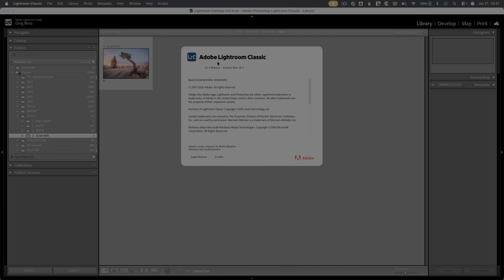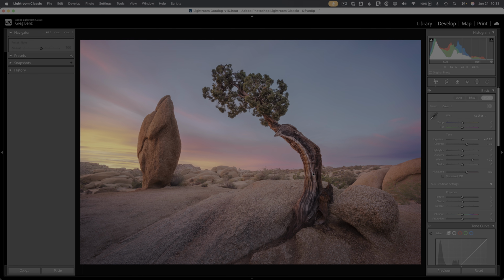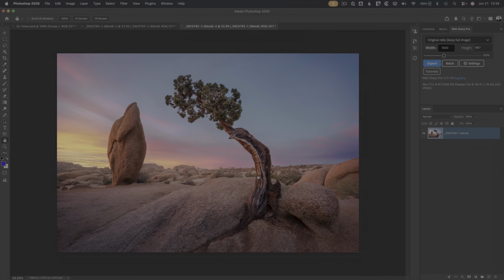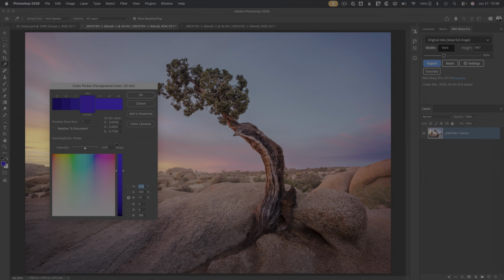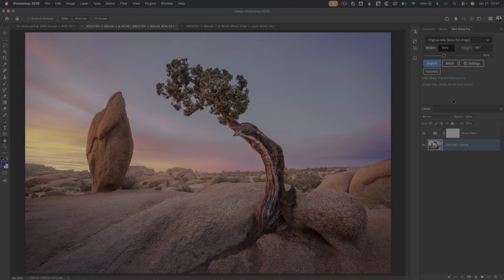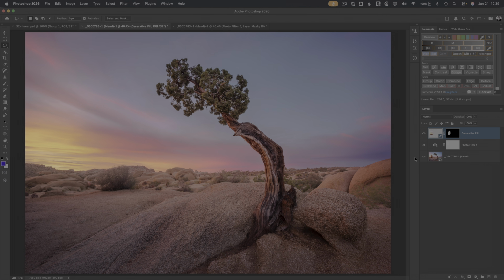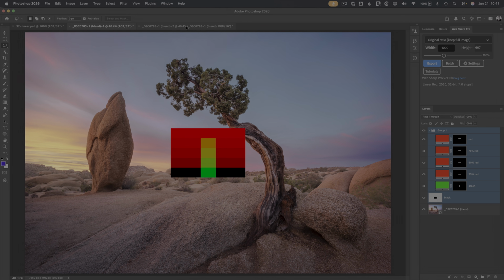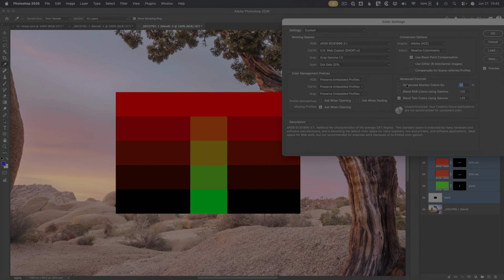Lightroom 16 bit HDR exports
Lightroom Classic offers the choice of 16 or 32-bit HDR exports, which have very significant impact on both the quality and controls for subsequent HDR editing in Photoshop.

See part 1 and the full written tutorial for more details on the updates in Lightroom Classic v15.4